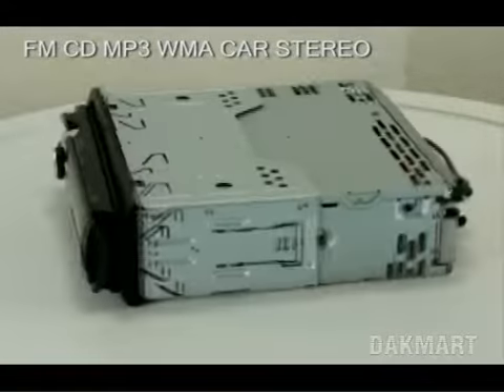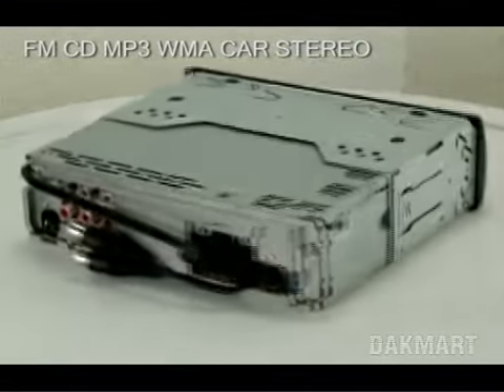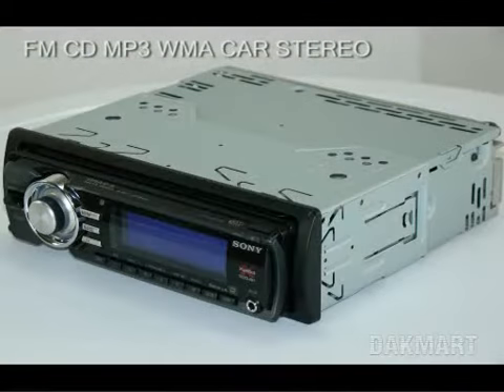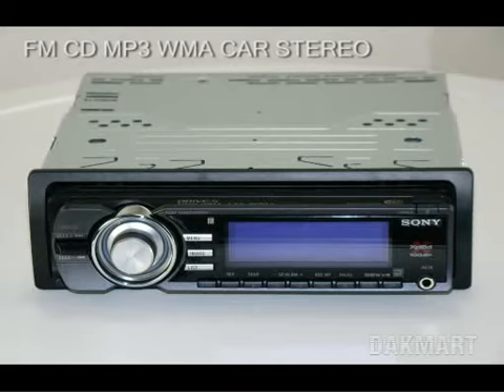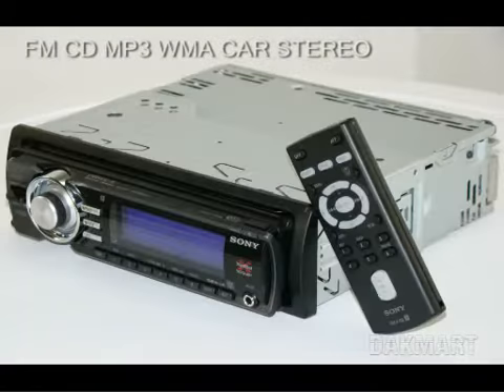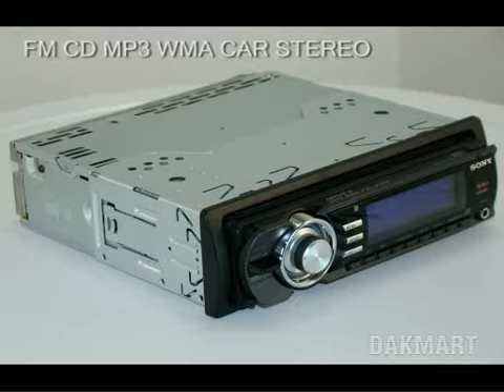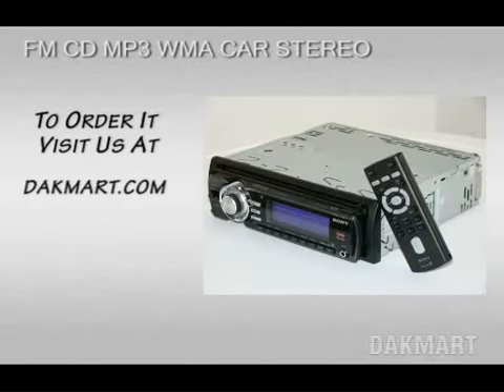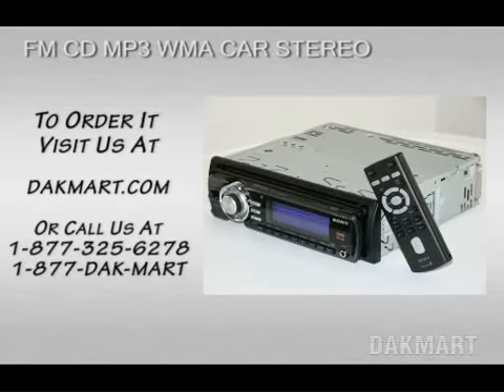Sony Xplod Cdx-Gt71W Fm Cd Mp3 Wma Car Stereo - CdxGt71W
You are looking at the Sony Xplod Cdx-Gt71W Fm Cd Mp3 Wma Car Stereo

Some details on this item include:

-CD player with built-in amplifier (17 watts RMS/52 peak x 4 channels)
-Plays CDs, CD-Rs, and CD-RW discs, including discs loaded with MP3, WMA, AAC, and ATRAC3plus music files (except Digital
-Rights-protected files)
-Motorized, detachable face with a fluorescent display
-Switchable blue or red button lighting
-Remote control
-Compatible with Sony''s iPod adapter
-Satellite radio-ready (XM or SIRIUS tuner, subscription, and antenna required)